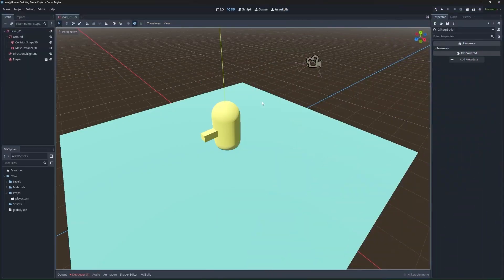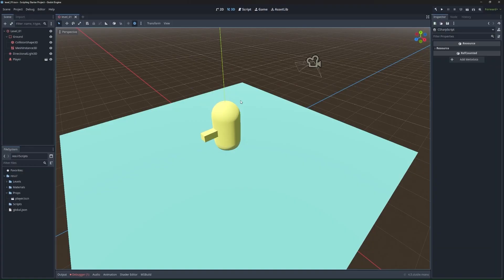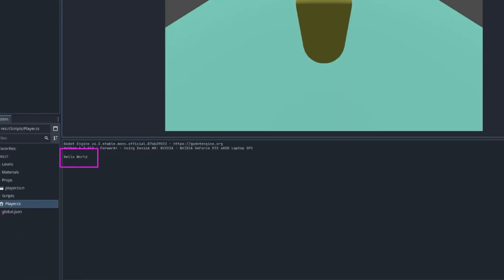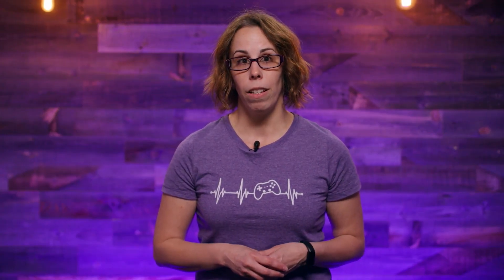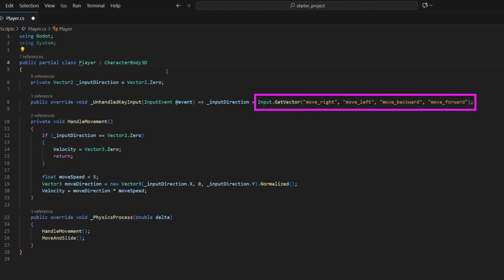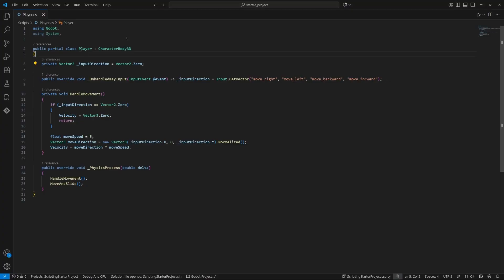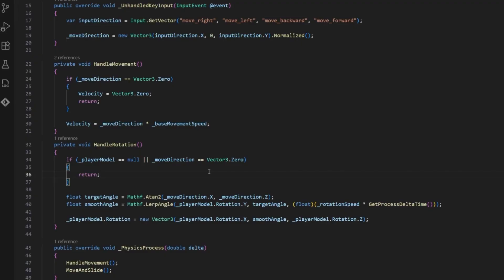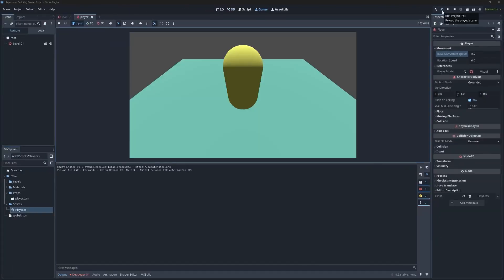Scripting Basics - Write C# scripts and attach them to nodes (Part 5 of 9)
In Episode 5 of our Godot C# training series, we bring your player character to life with code! This lesson introduces the fundamentals of scripting in Godot using C#, including how to handle input, apply movement, and rotate the player smoothly using physics-based logic.

You'll learn how to use Godot’s built-in lifecycle and input methods, configure the Input Map for flexible controls, and write clean, reusable code to drive gameplay. By the end of this episode, your player will be fully controllable and responsive to keyboard input — and ready to interact with the world.

How to configure the Input Map for keyboard controls
Using lifecycle methods like _Ready, _Process, and _PhysicsProcess
Handling input with _UnhandledInput and _UnhandledKeyInput
Writing movement logic using CharacterBody3D
Applying smooth rotation with LerpAngle
Organizing script variables with Export and ExportGroup
Debugging common issues in Godot C# scripts

✅ Challenge Create an interactive object in your scene that responds to a button press — like a spinning obstacle or a moving block triggered by the Y key.

✅ Chapters
00:04 - Intro: Making the Player Move
01:00 - Setting Up the Input Map
02:00 - Creating Movement Actions
03:00 - Adding a C# Script to the Player
04:30 - Understanding Built-In Methods
05:30 - Input Handling and Movement Logic
07:00 - Physics-Based Movement with CharacterBody3D
09:00 - Running the Game and Testing Movement
10:00 - Adding Rotation with LerpAngle
12:00 - Exporting Variables to the Inspector
13:00 - Finalizing Rotation and Debugging
13:45 - Challenge: Create an Interactive Obstacle
14:30 - Wrap-Up and Preview of Debugging Lesson